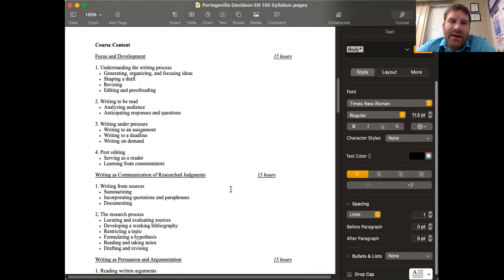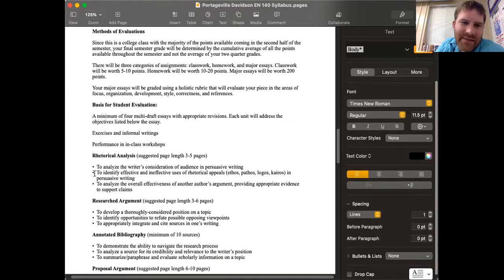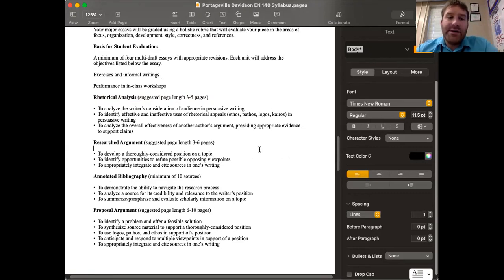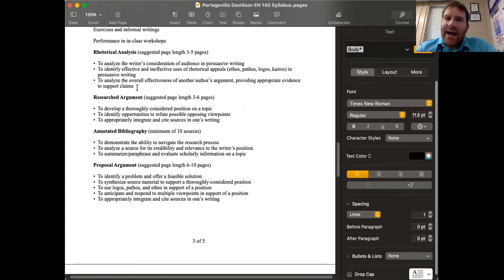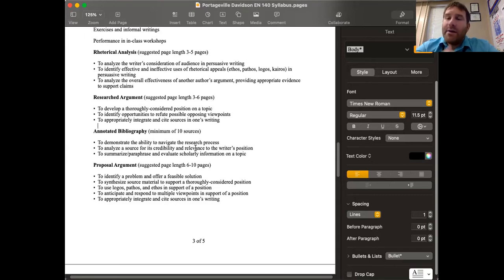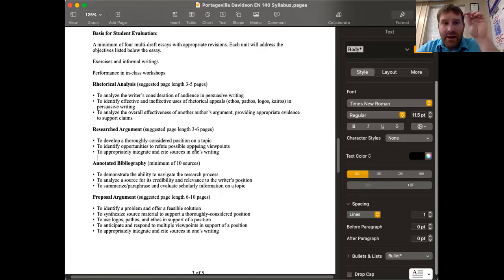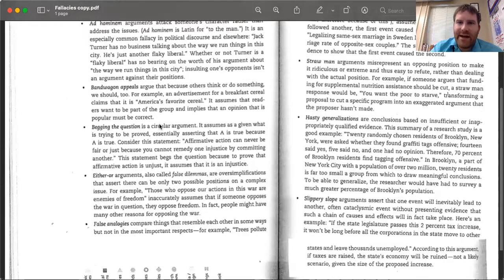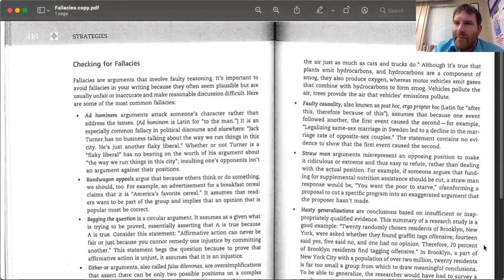EN140 Syllabus & Fallacies Assignment